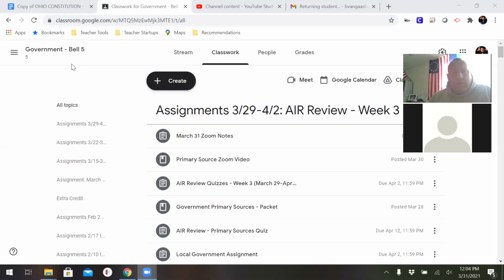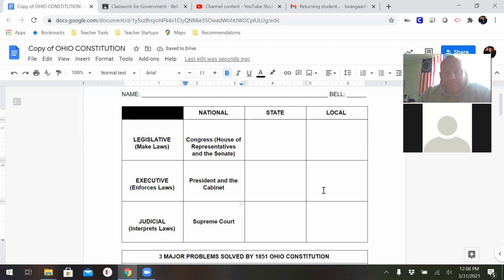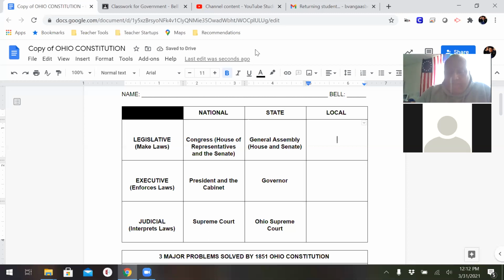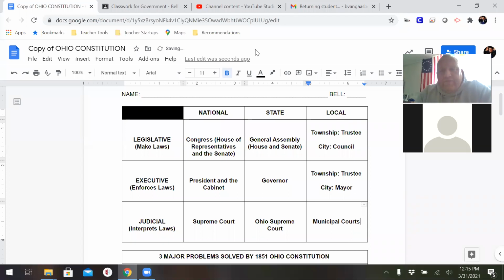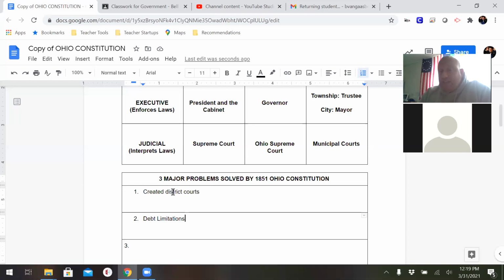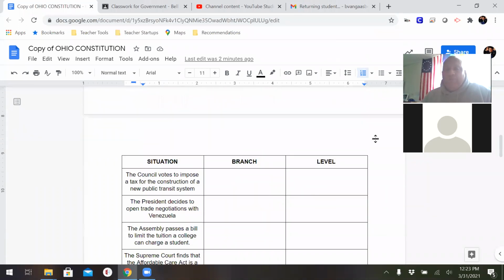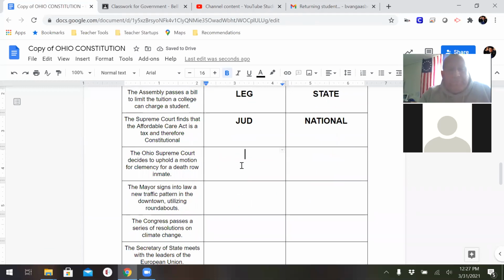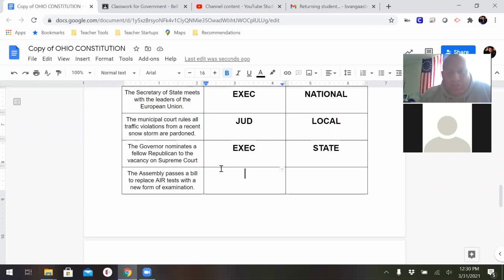Government Afternoon - March 31 Zoom